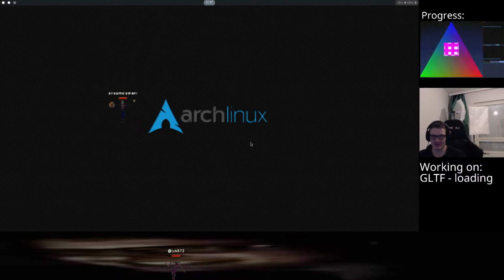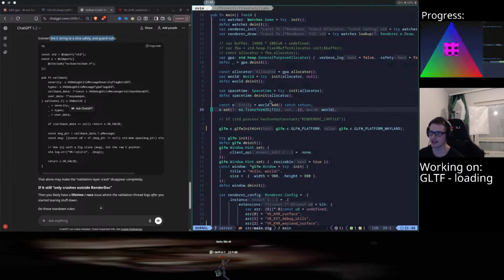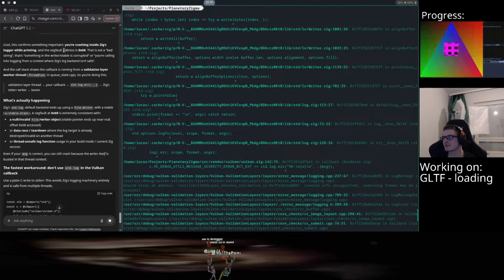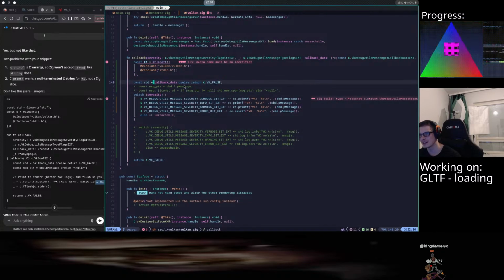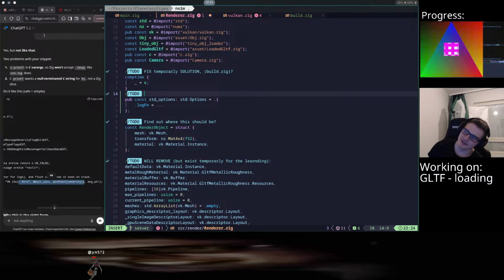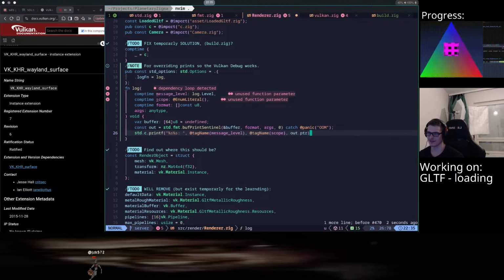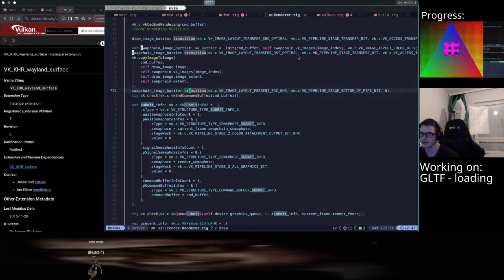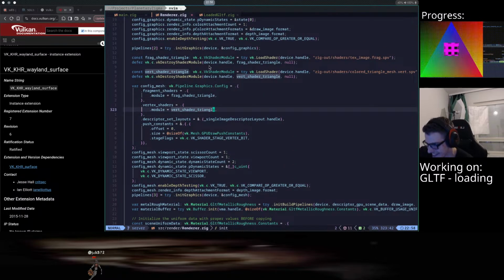Fixing GLTF Loading for my Vulkan Engine